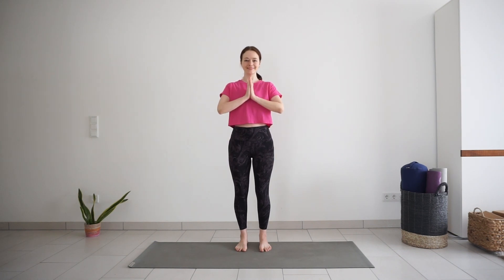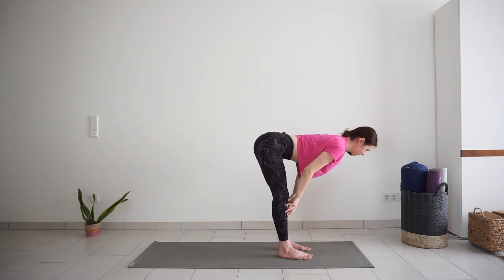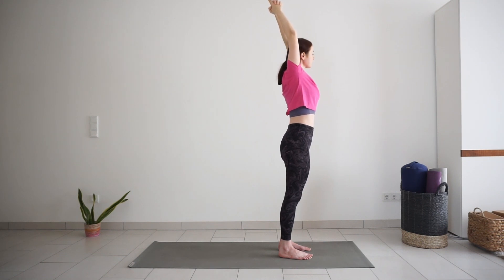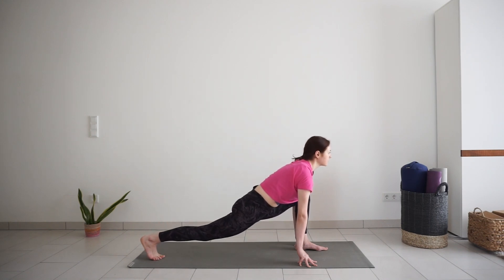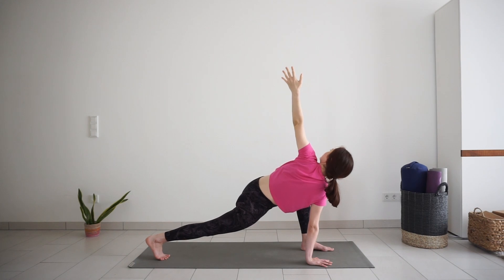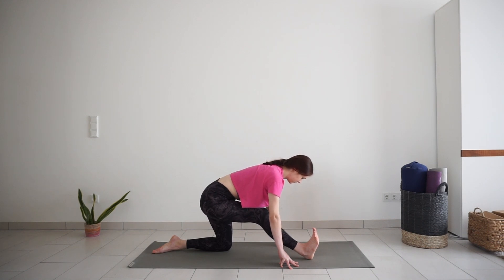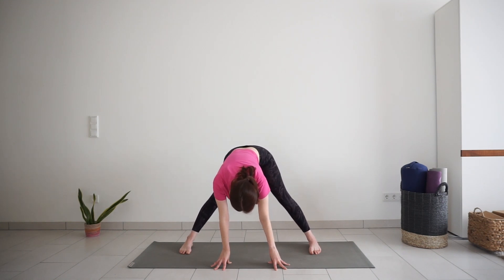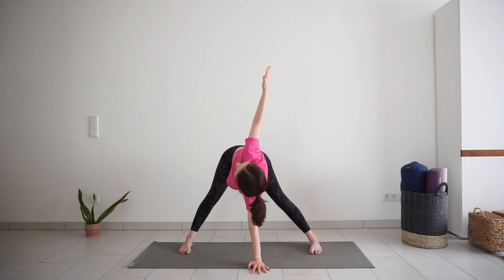10 min MORNING YOGA TO WAKE UP | 30 Day Morning Yoga Challenge | DAY 5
Welcome to DAY 5 of 30 Day Morning Yoga Challenge! Wake up with this simple and refreshing yoga practice to start your day!

📷 Youtube Gear 📷
- Sony Alpha a6000

Uliana